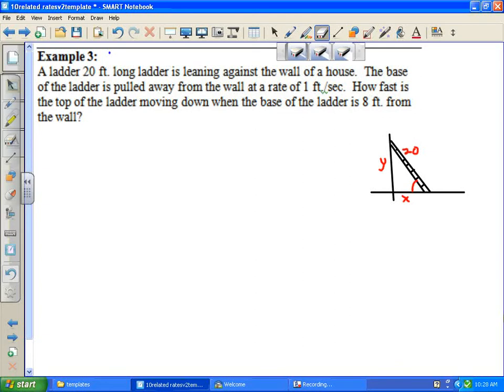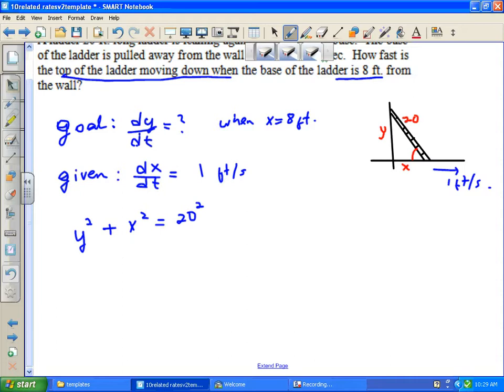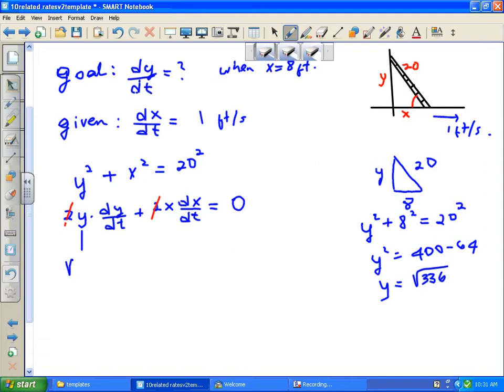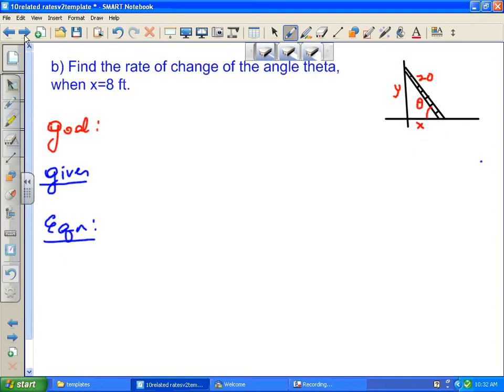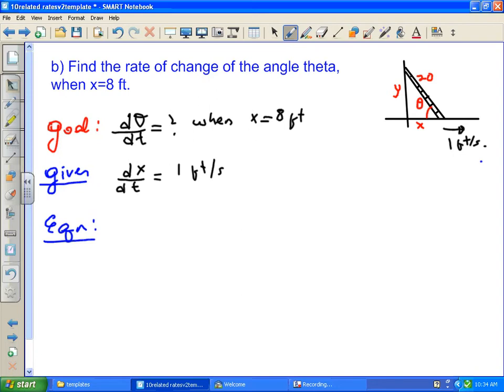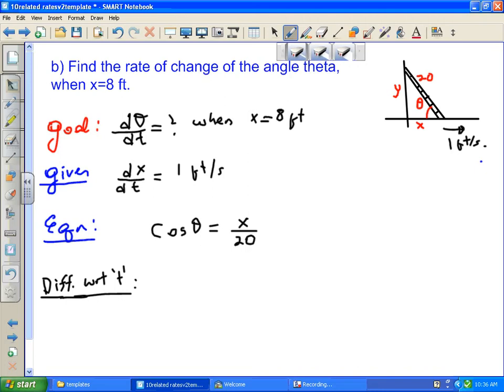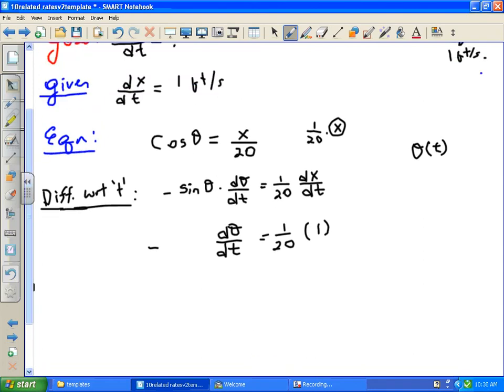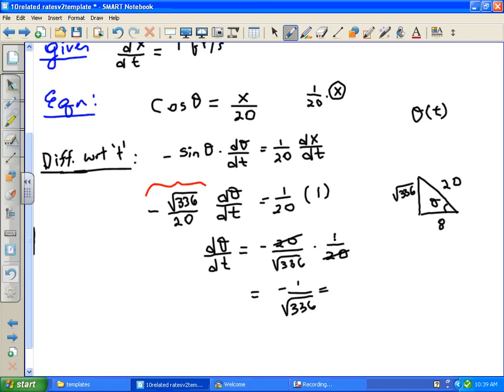Lesson 2 1 part 3: Example 3 on Related Rates ladder problem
Ladder problem related rates rate of change of an angle